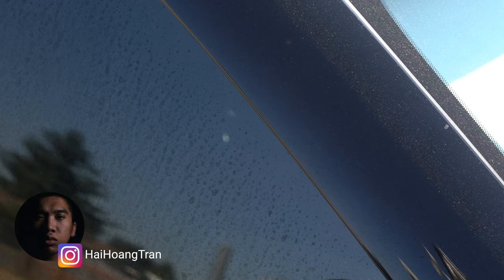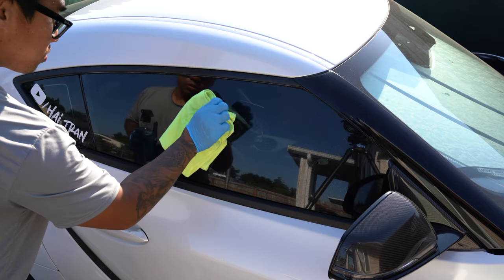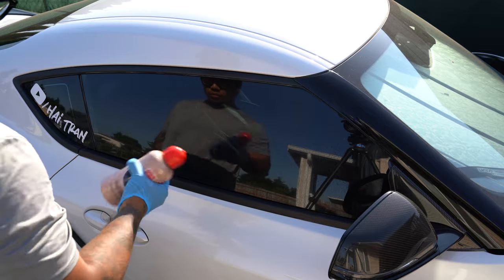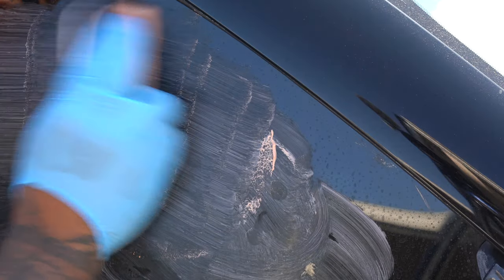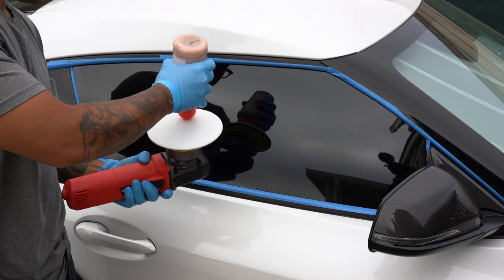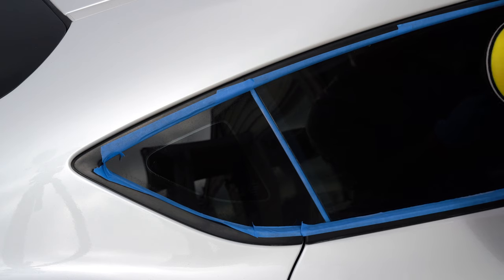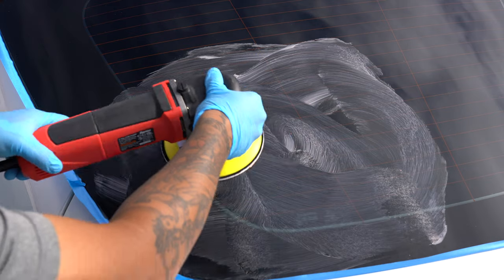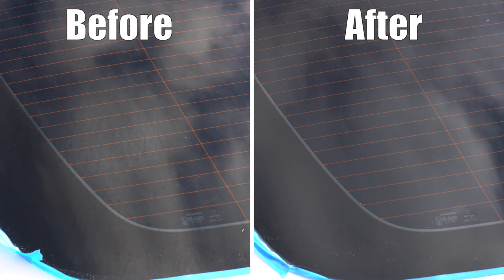Removing Water Spots with Griot's Fine Glass Polish & Glass Polishing Pad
Griot's Fine Glass Polish
Griot's Glass Polishing Pads 6"
Griot's Glass Polishing Pads 3"
Meguiar's Perfect Clarity Glass Cleaner
Meguiar’s C2000 Mirror Glaze Professional Detailing Clay
Meguiar’s Last Touch Spray Detailer
All the Auto Detailing Equipment I Use

or
or
Just shop on Amazon via this link!